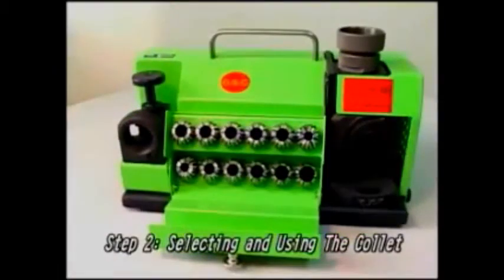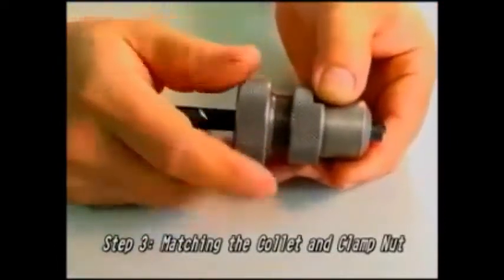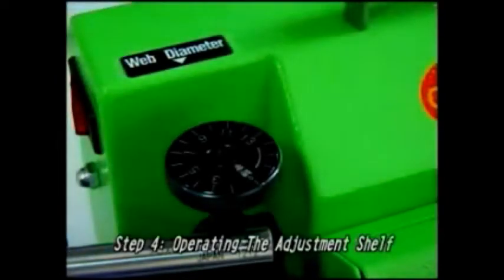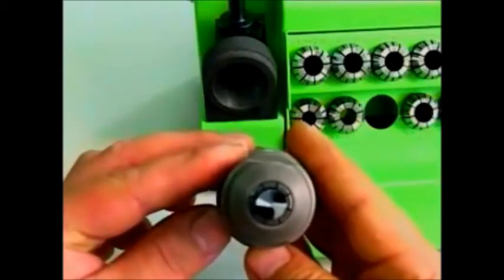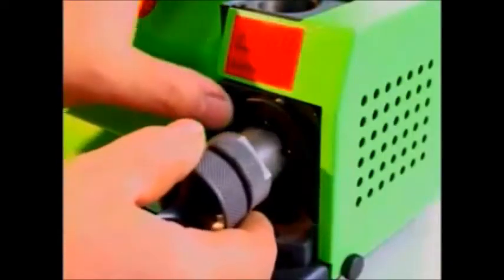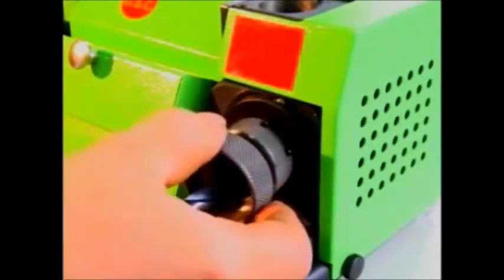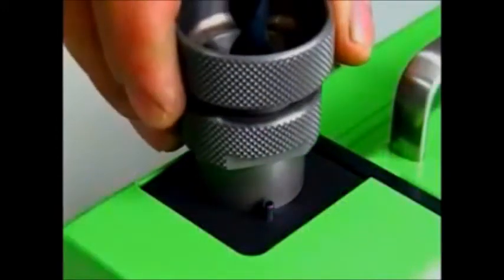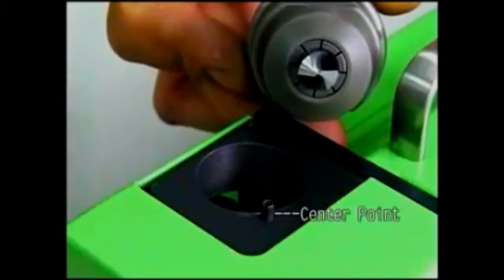Brusky na vrtaky GS 1 az GS 52 brusenie podbrus tvar A video navod, doda GM SK TRADE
Základný postup brúsenia vrtákov na PROFI brúskach na vrtáky GS-1 až GS-52 základný tvar brúsenia podbrus A vrcholový uhol variabilný nastaviteľný 90° až 140° podľa potreby. Brúsky sú určené pre priemer vrtáka 2 mm až do 52 mm
Video poskytol výrobca brúsky GSC
Brúsky dodáva GM-SK TRADE pre viac info nás kontaktuj